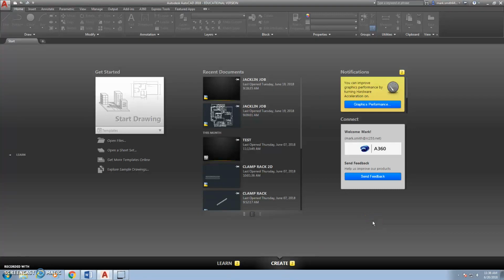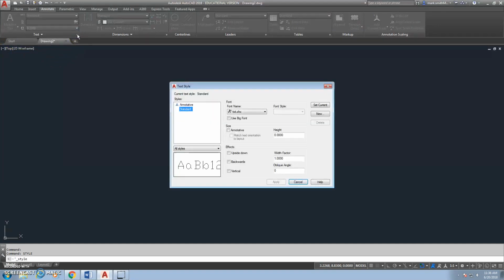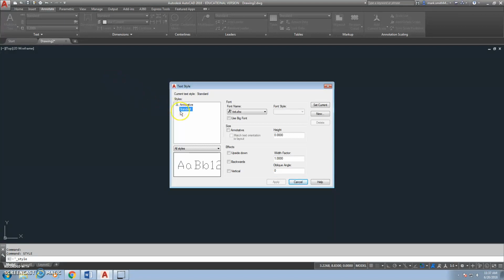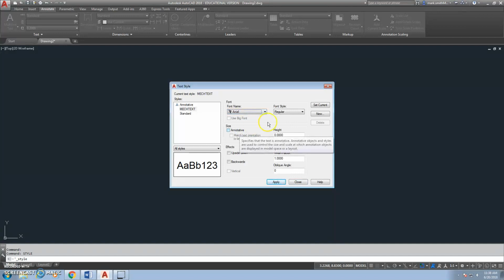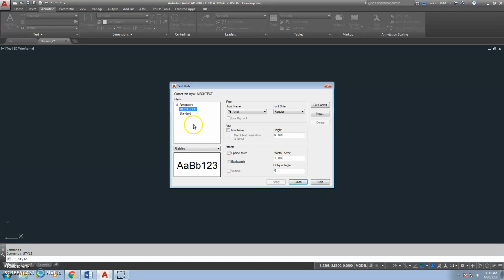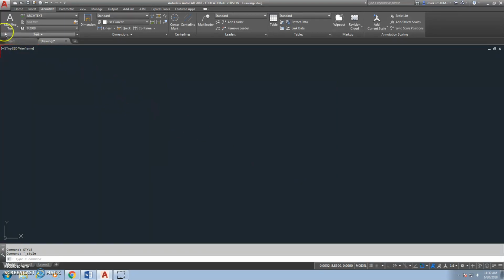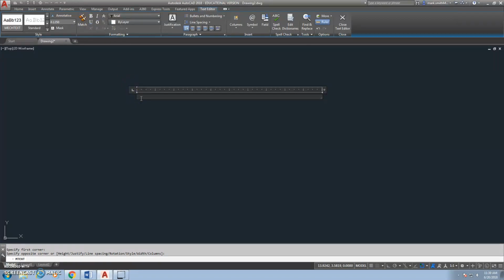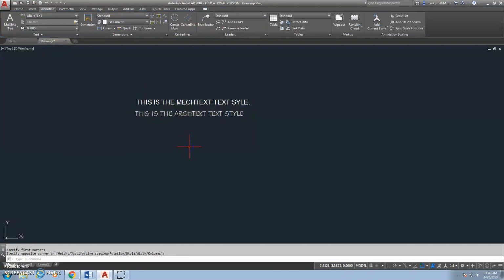How to create a text style in AutoCAD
This tutorial discusses a method of creating a text style and deploying the text style in AutoCAD